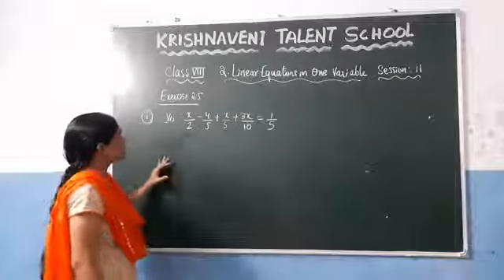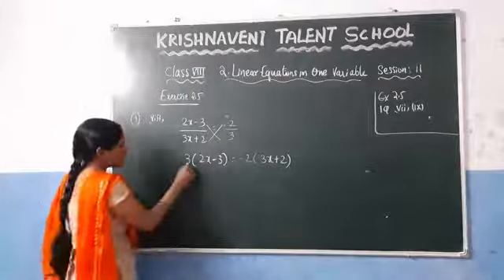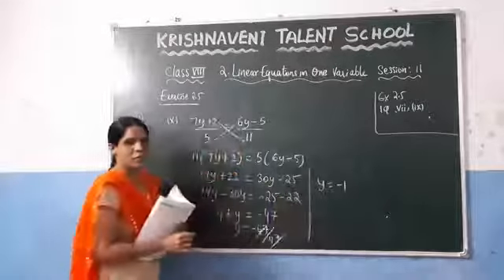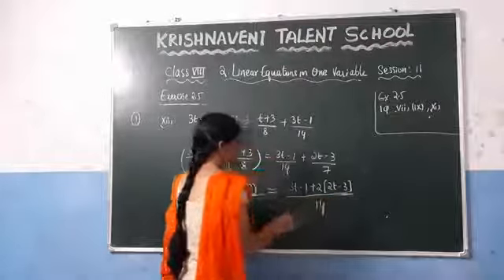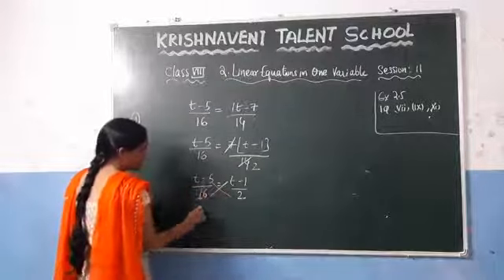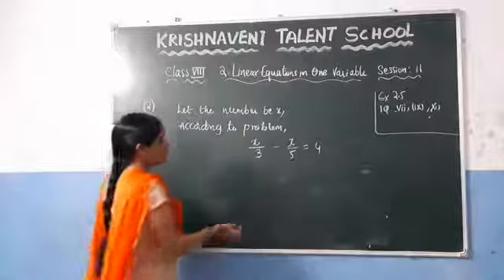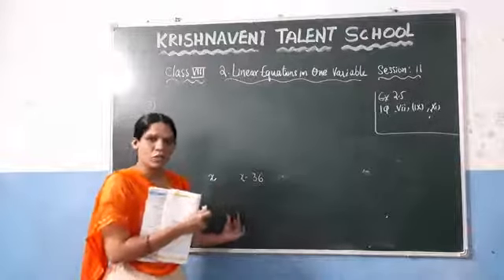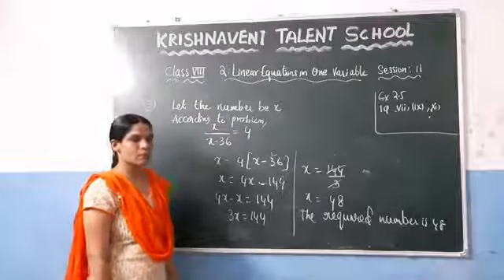8th class Lenear equations in one variable session 11